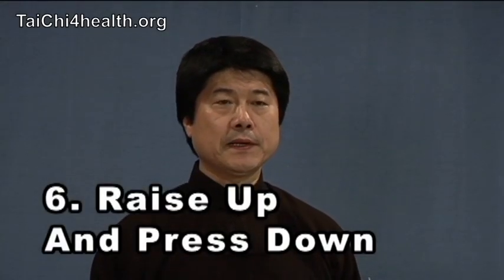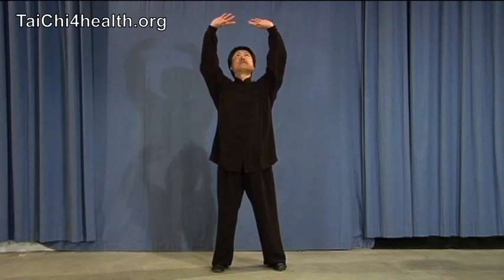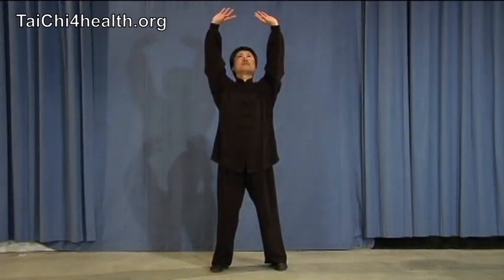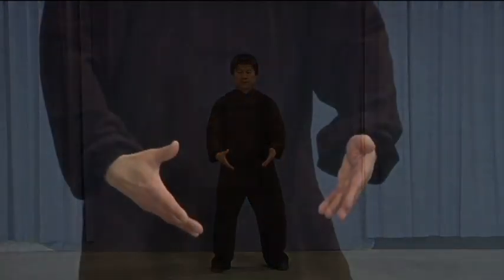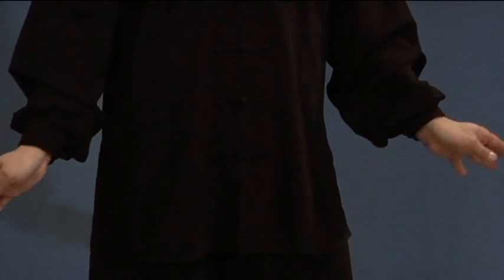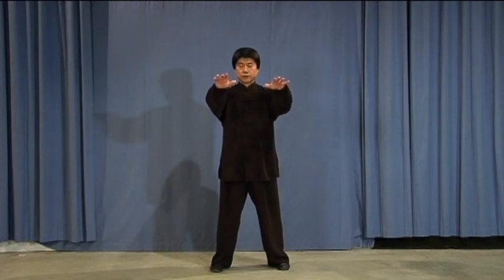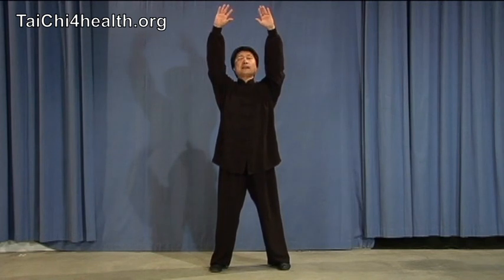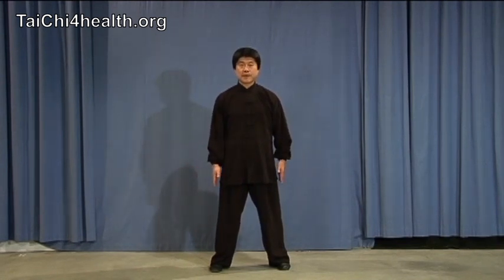Tai Chi Qi Gong Raise Up Press Down Exercise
G.M. Peng You Lian teaching Qi Gong for health and longevity.